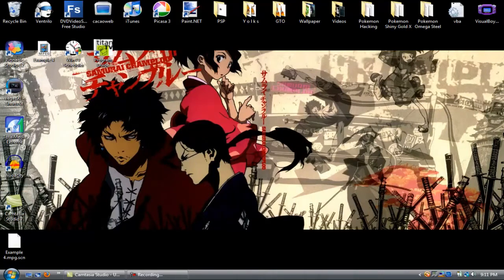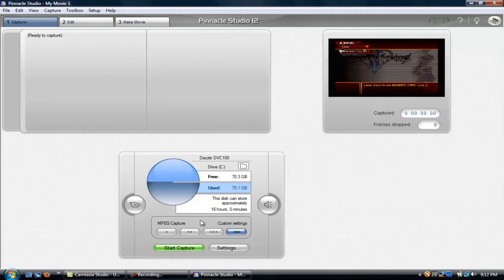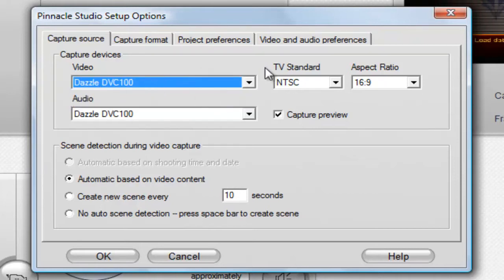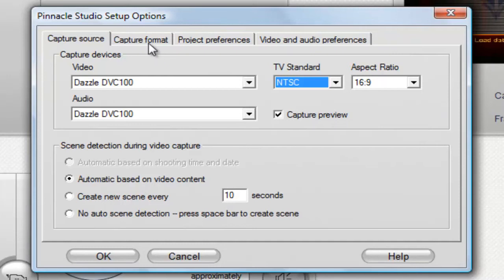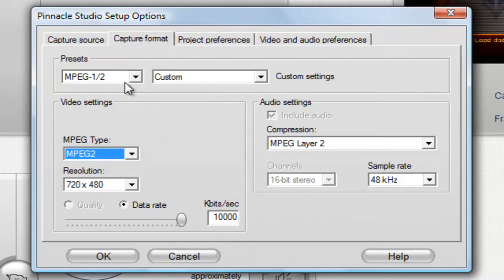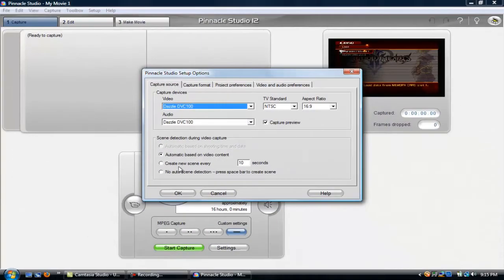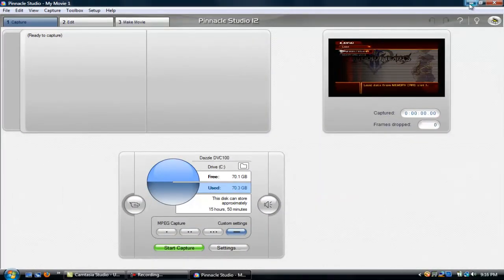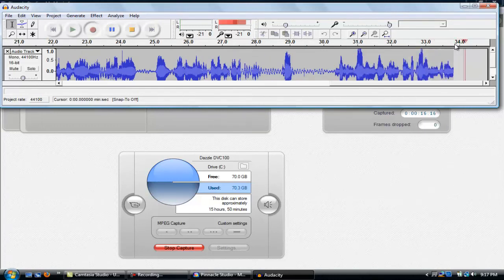How to Setup Pinnacle Studio 12 - Setting for a Dazzle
...God I fail.
Anyway enough complaining from me. Here is a Tutorial on how to operate and setup a Dazzle that way you won't get lag and such.

Also we will get into using Audacity in this video, and how to use it during the LP making process.

Next video will be focusing on how to get rid of the black bars and how to work Sony Vegas Pro 9.0.